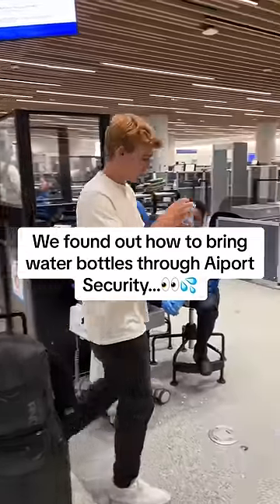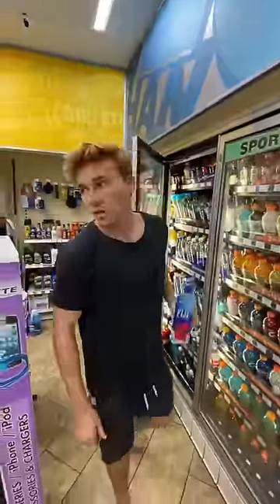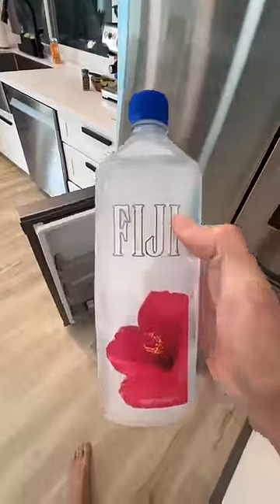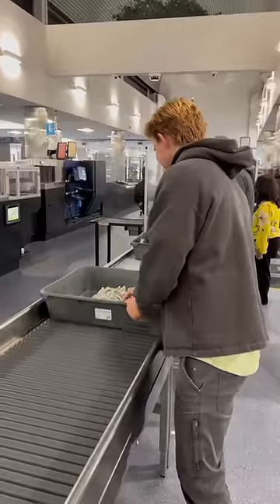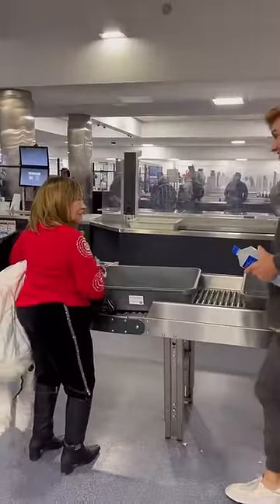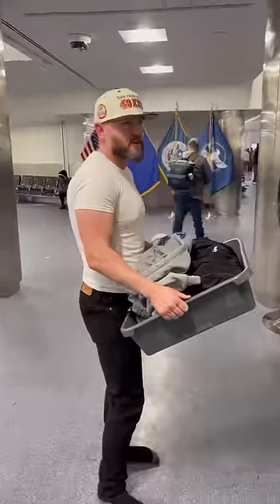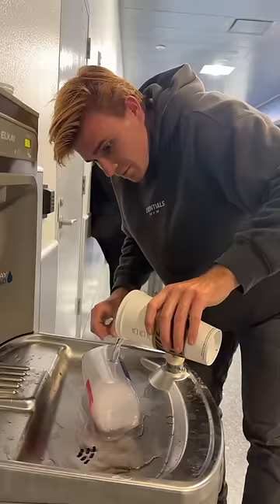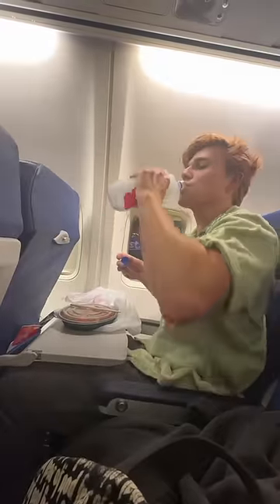How to SUCCESSFULLY bring a water bottle past TSA! 👀💦